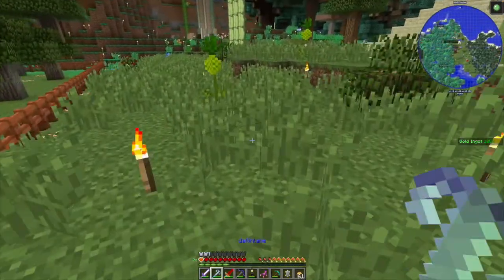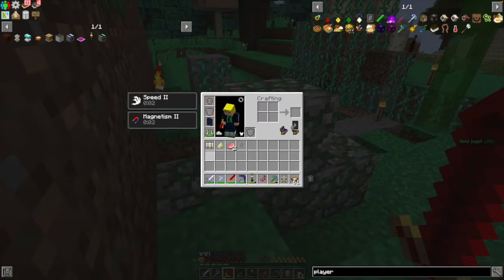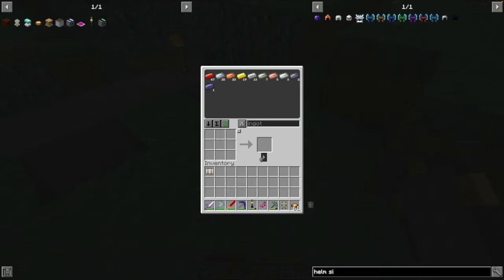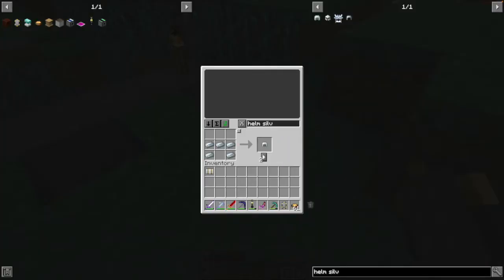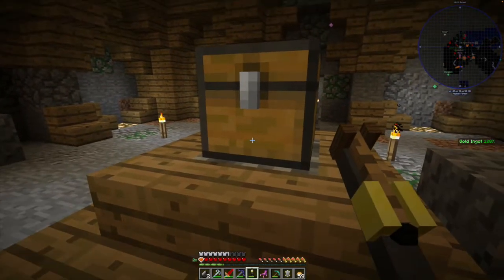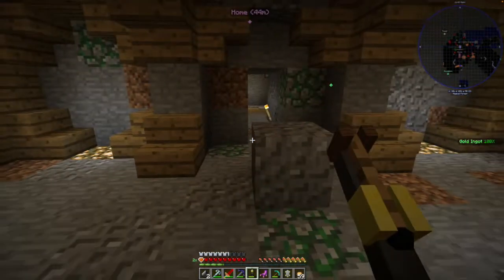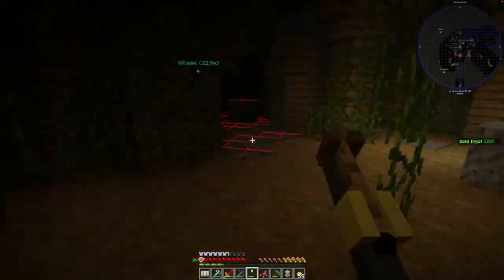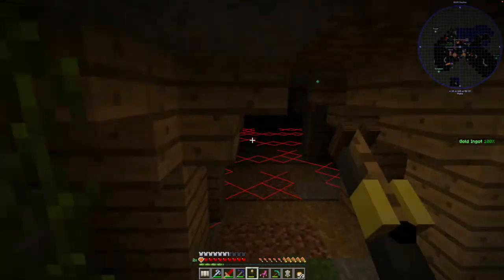Episode 35 of Roguelike Adventures and Dungeons RAD Minecraft 1.12.2 -Exploring Underground Dungeo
This is a part of the 90 day challenge where I play through a modpack for 90 days. The modpack that I am playing is Rouge Like adventures and Dungeons (RAD)

The Following is a detailed description of this Modpack:

Not enough for you? Explore new dimensions - Twilight Forest, The Betweenlands, Aether, The Beneath, Cavern II, Atum II, Tropicraft! Find new mobs, experience new landscapes and unravel more mysteries. Step through dimensional doors to find mazes, dungeons and traps. Lose yourself in enchanted Twilight forest where time stopped at twilight and encounter boss monster like Lich, Hydra, Naga and few more.

Make your way to the wonderful world of Aether... Explore an amazing realm in the sky with help of your newly crafted airship! Delve into labyrinths, aquire new equipment and fight even more bosses.Still reading and not dowloading the modpack? Got more for you - Betweenlands. It's a harsh unforgiving world of swamps and dangers with many new mobs and bosses with lots of new mechanics, blocks and items for you to explore.

Tired of wet climate? Venture into the Atum sands! Encounter camels, scarabs, mummies, 9 new biomes, 30+ artifacts and other things and mysteries to explore. Want some exotics? Sit on a beach and drink Pina colada to find yourself on the beatiful islands of Tropicraft - with native islanders, volcanoes, and a plethora of tropical fauna and flora, the tropics contain everything necessary for an imaginative and restful escape from the doldrums of harsh reality.

Experience all the beauty of new worlds.